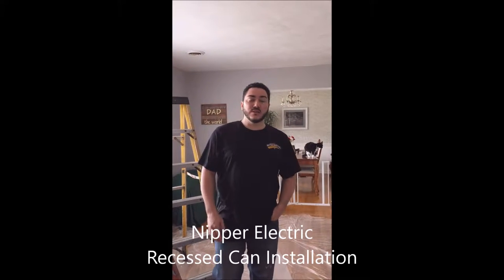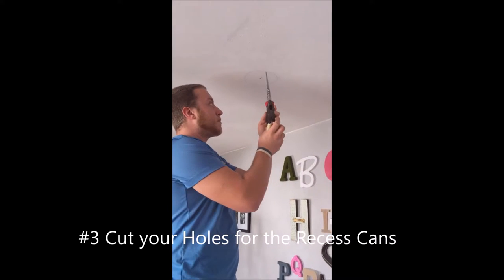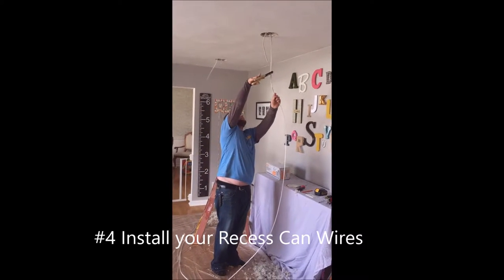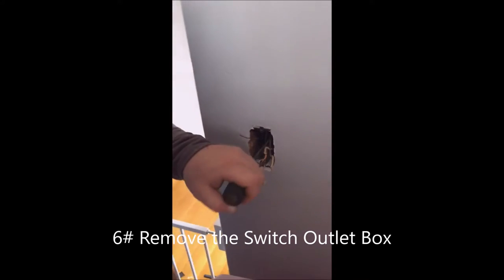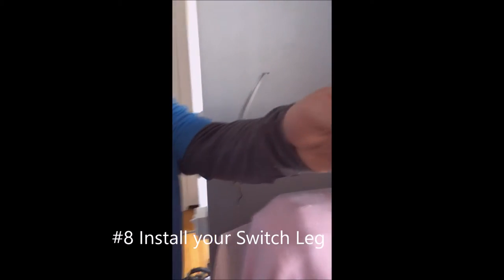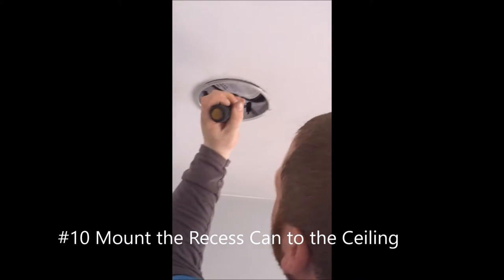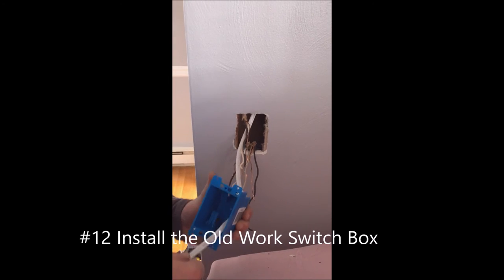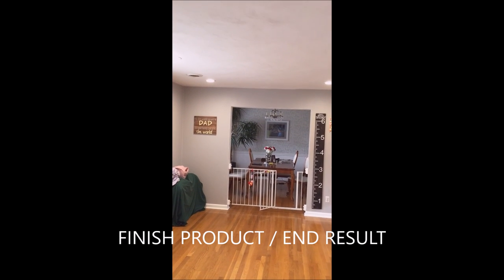Recessed Can Installation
Recessed Can Installation by Nipper Electric

13 steps In details how to install Recessed Can

1# Design, Placement Layout and Marking your Measurements

2# Check for Joists

3# Cut your Holes for the Recess Cans

4# Install your Recess Can Wires

5# Cut the power off and Remove the Switch

6# Remove the Switch Outlet Box

7# Drill a hole above the Switch in the Attic

8# Install your Switch Leg

9# Connect the Wires to the Recess Cans

10# Mount the Recess Can to the Ceiling

11# Install the LED Recess Trim

12# Install the Old Work Switch Box

13# Install the Dimmer